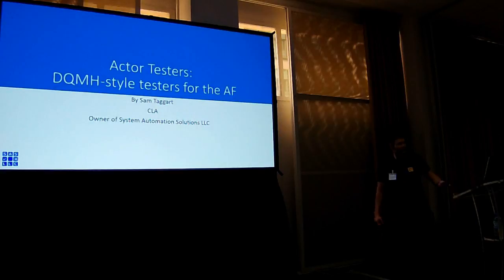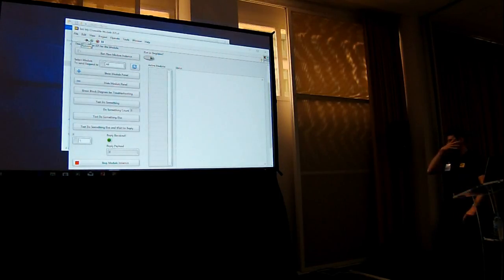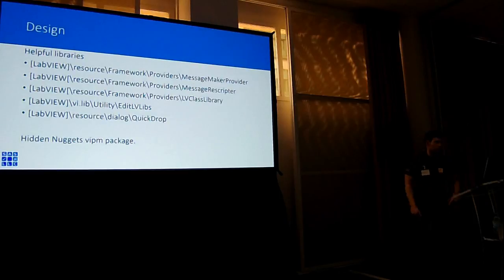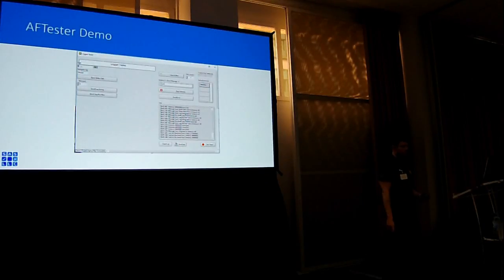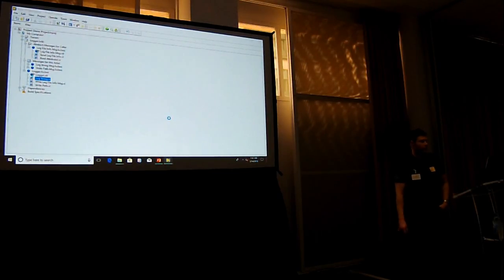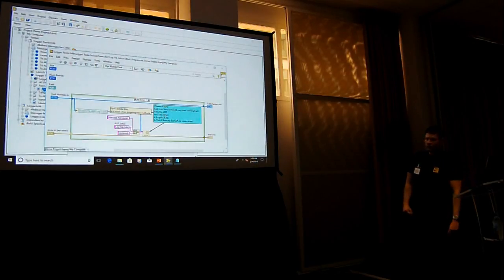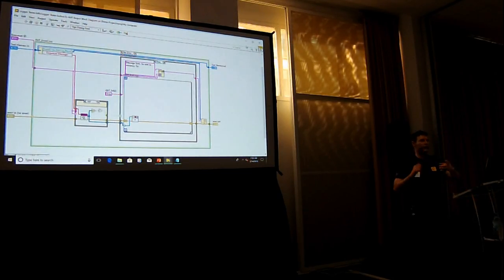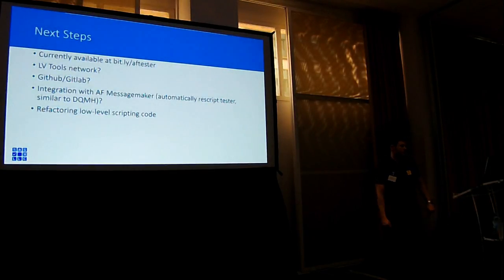Creating DQMH style debuggers for the Actor Framework Sam Taggart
This is from the 2018 European CLA summit in Madrid Spain.
Thanks to Jeffrey Habbet for the video.